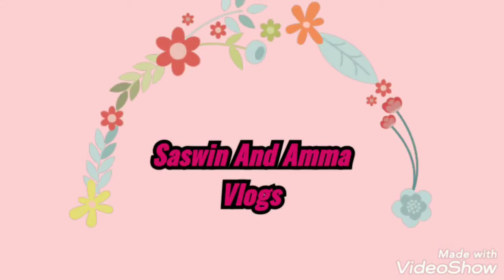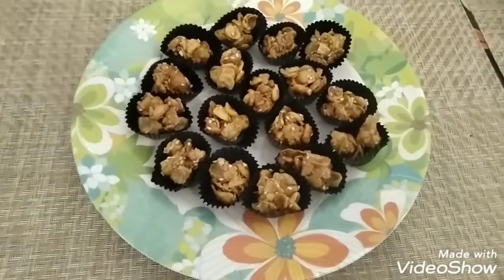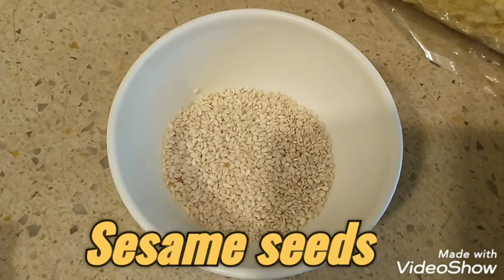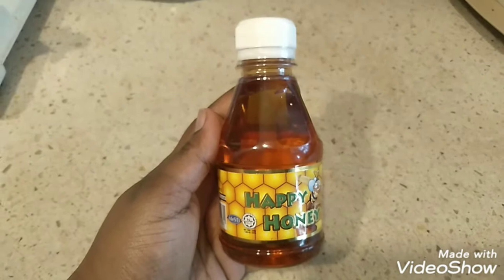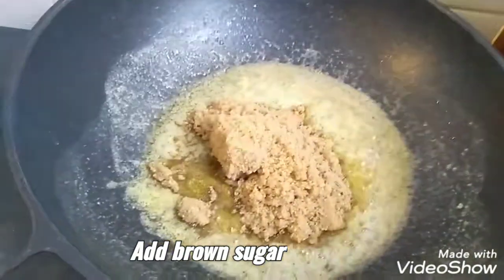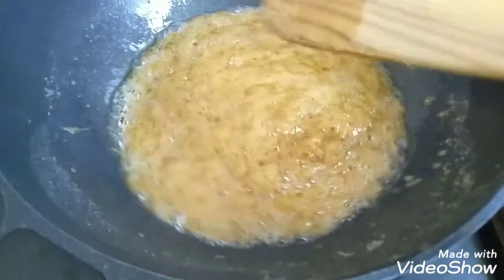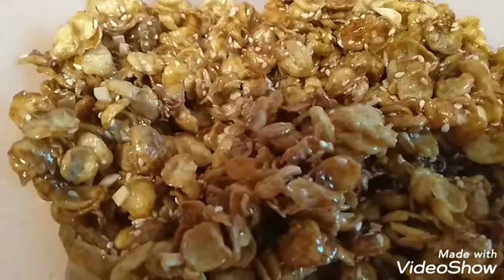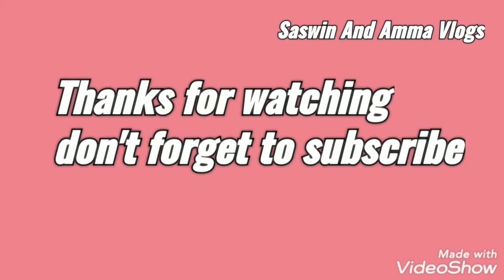Honey Cornflakes Cookies in tamil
kids delicious recipe .simple n quick honey Cornflakes Cookies.